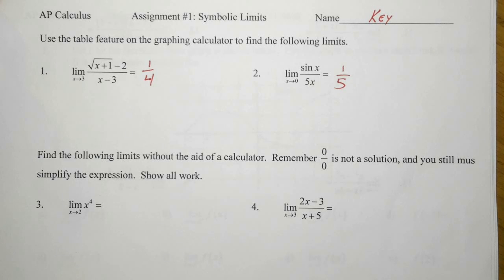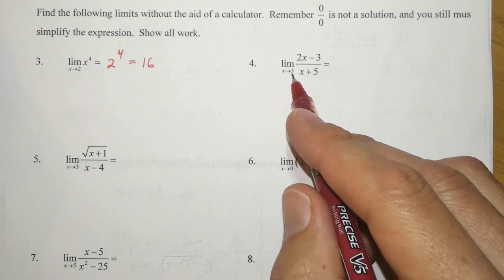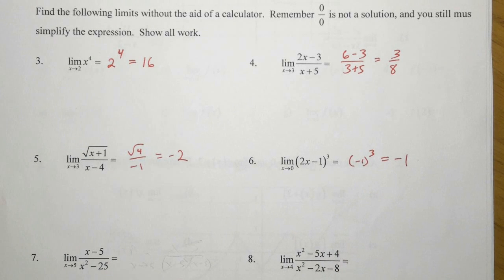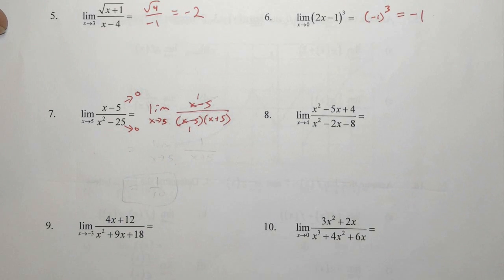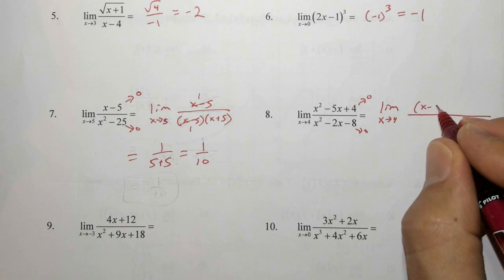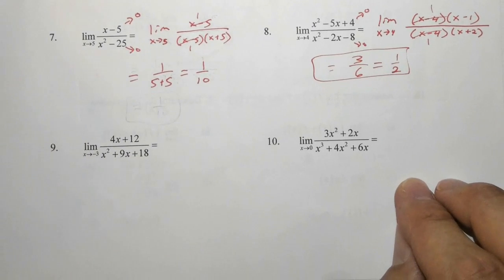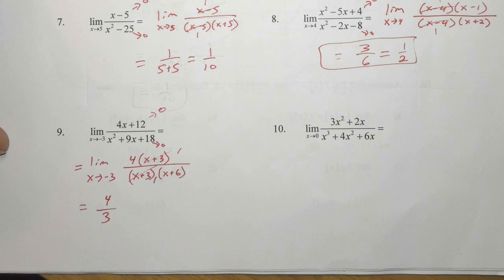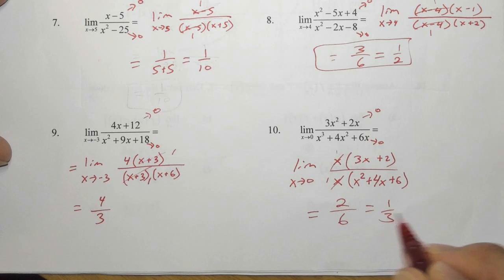Assignment #1 Page 1